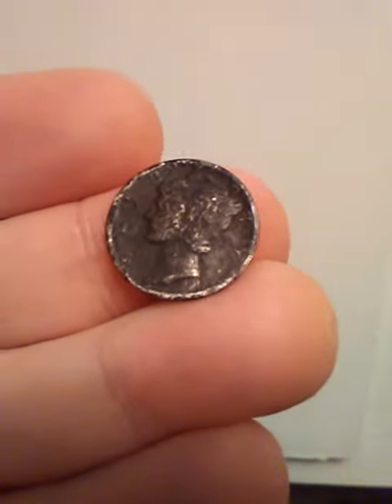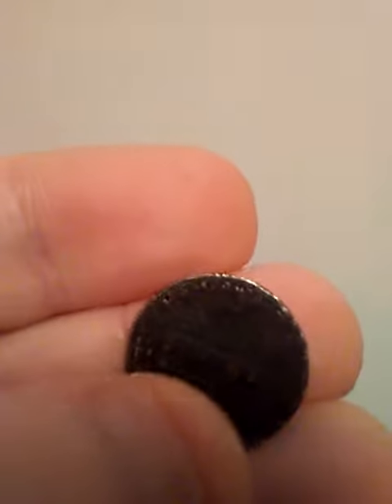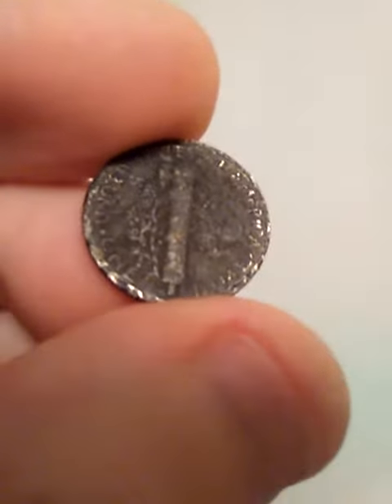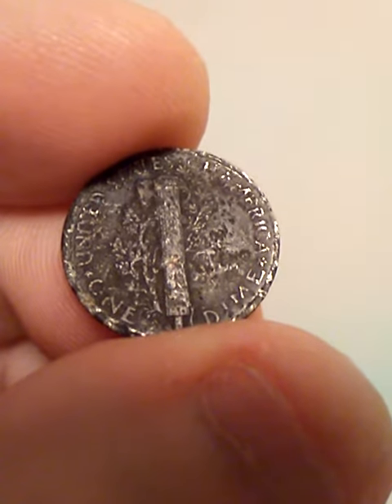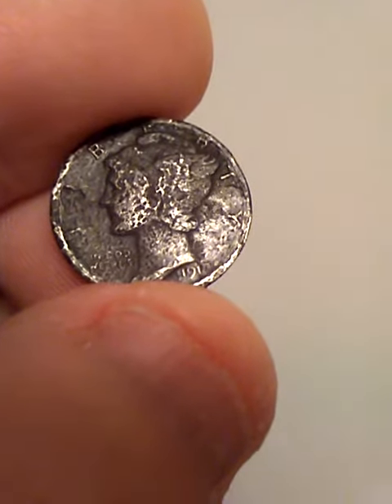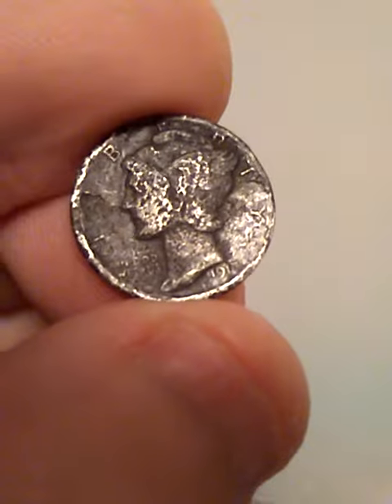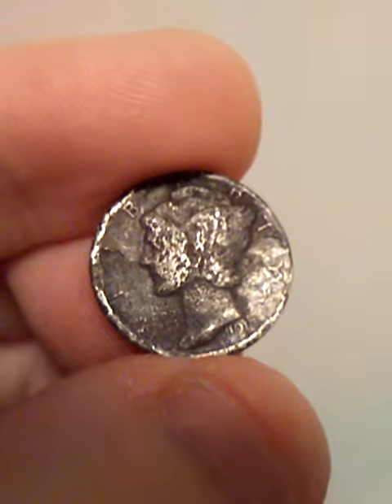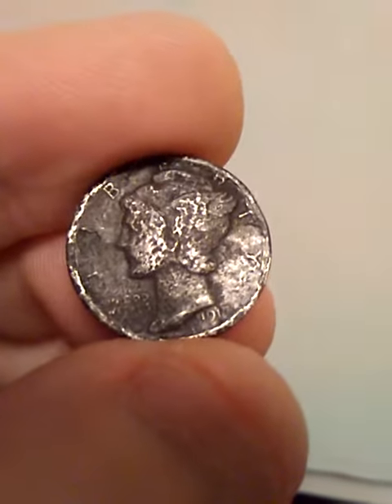1917 Mercury Dime found in coinstar tray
This is a video of finding a 1917 Mercury Dime in a coinstar machine